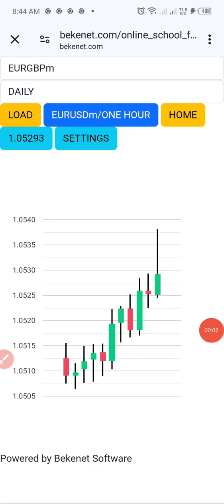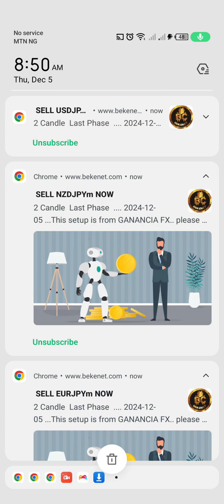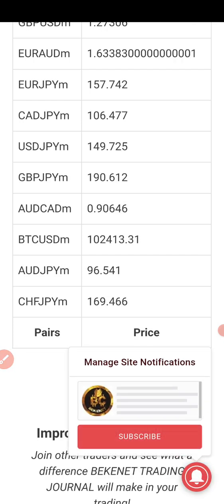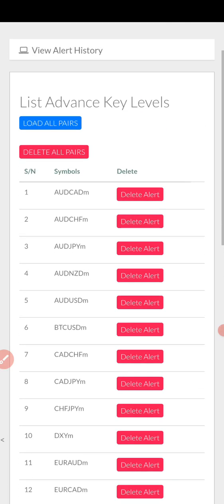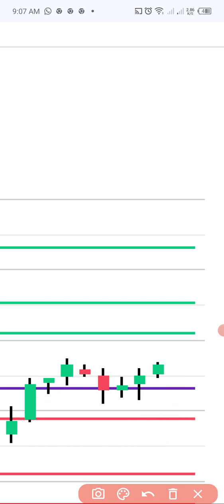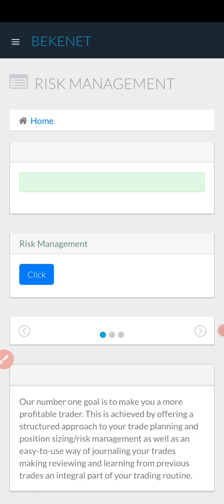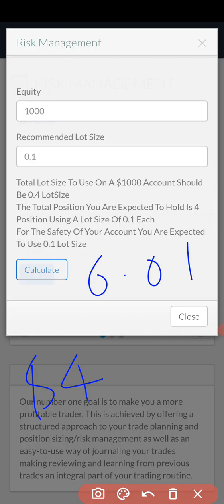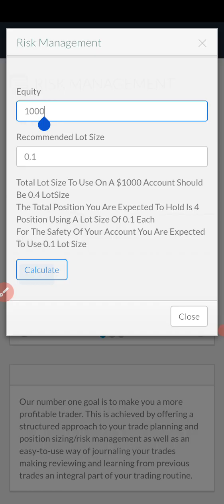how to activate device notifications,lot size and inbuilt chart